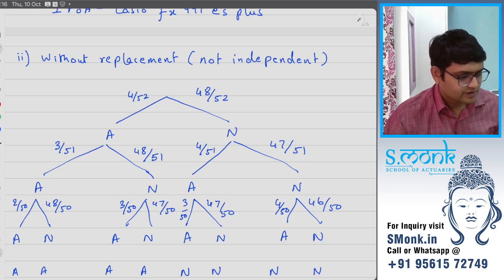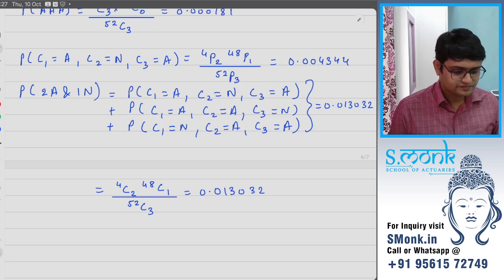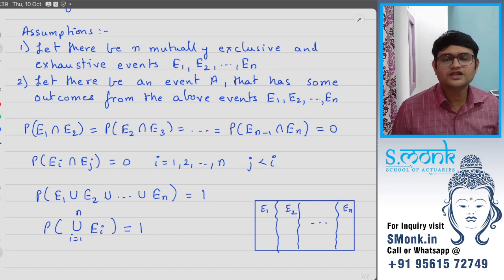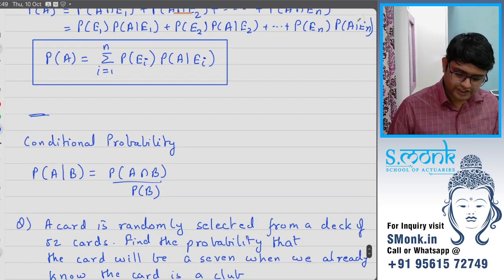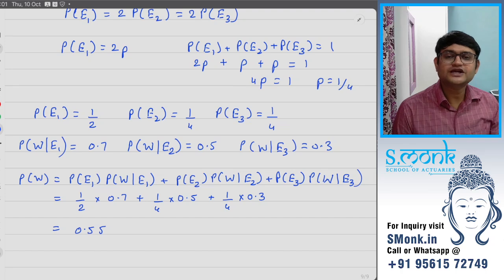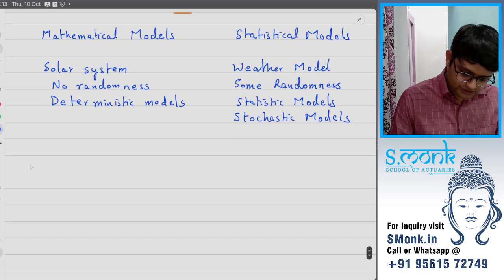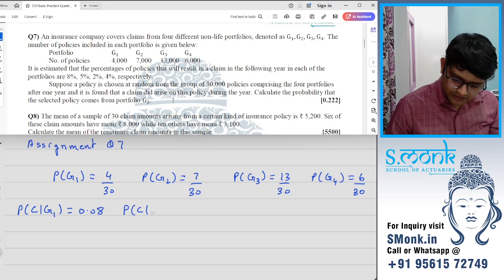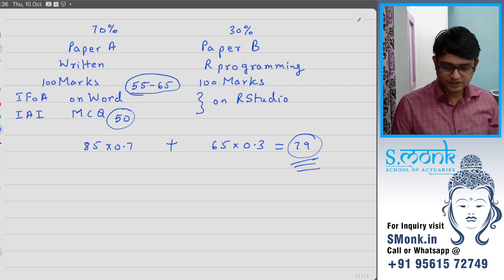CS1 April 2025 Demo lecture 2 | S.MONK